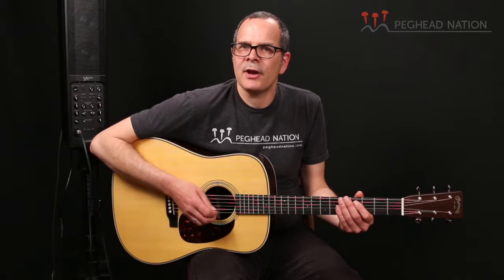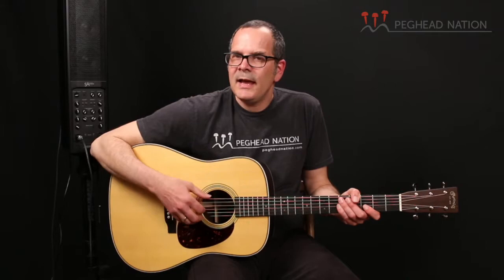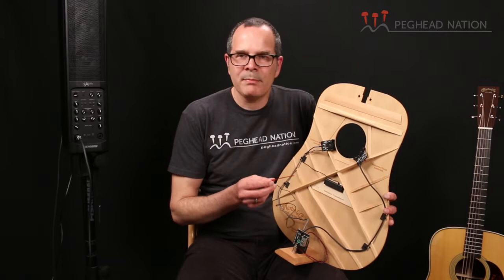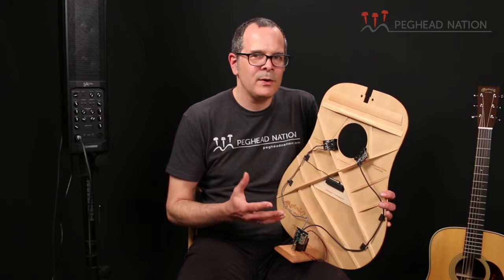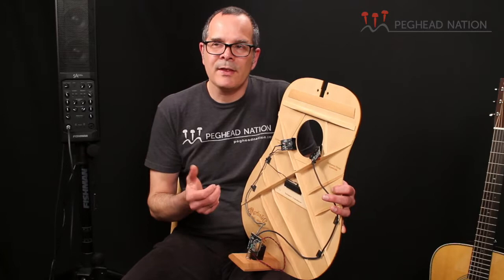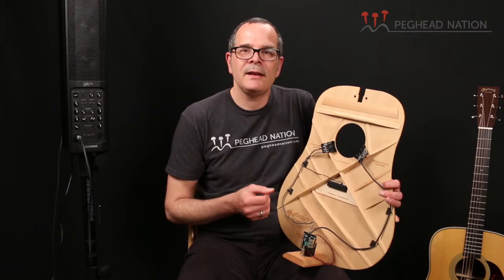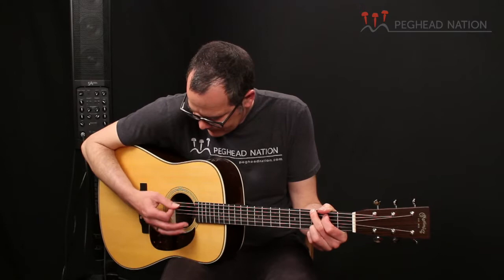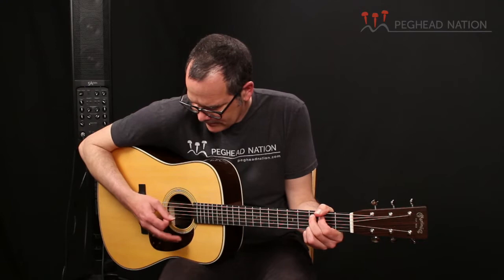Martin HD-28E (2018) Demo from Peghead Nation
Martin's HD-28E (2018) is part of the new "Standard Series Reimagined" line of guitars, and it includes a custom Fishman electronics system. In this video, Peghead Nation co-founders Teja Gerken and Scott Nygaard demonstrate the guitar.

For more information on the Fishman Loudbox Mini Charge, please